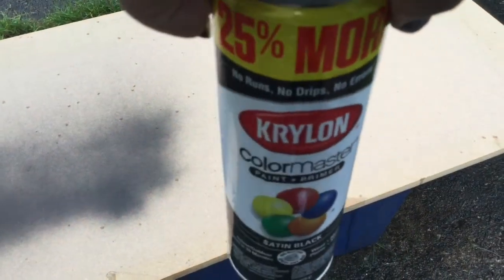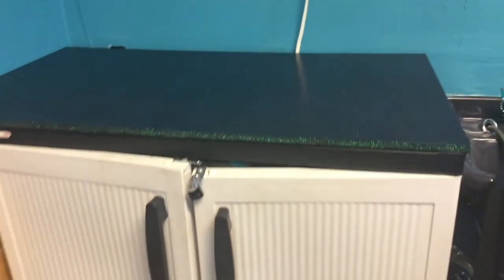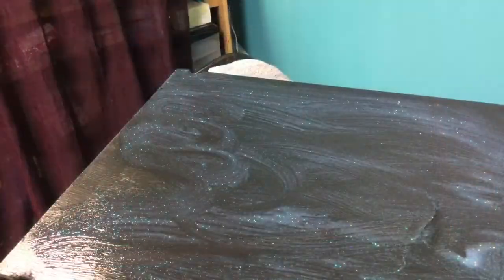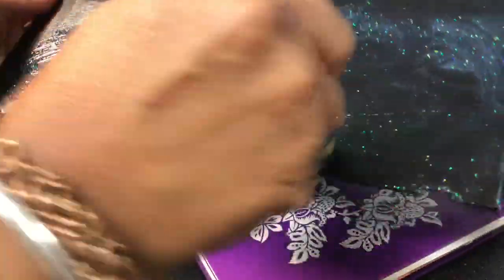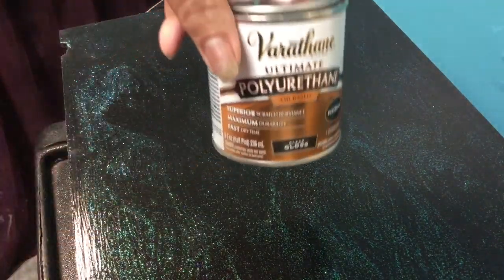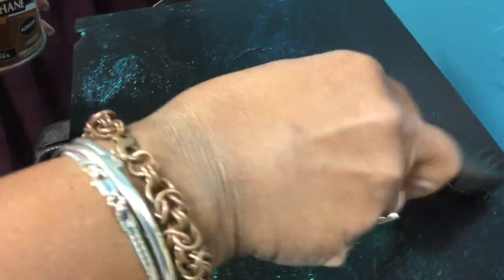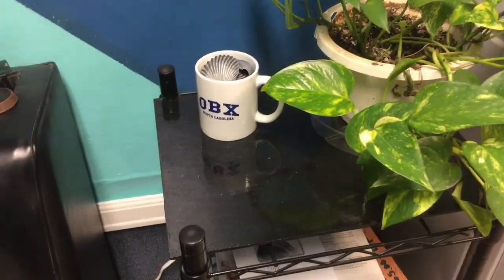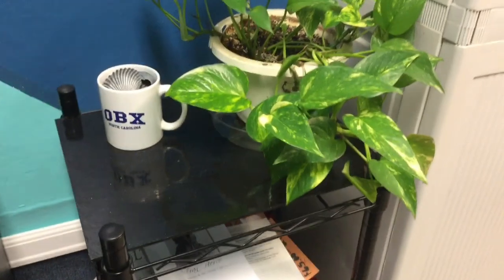My salon project glitter paint pt 3